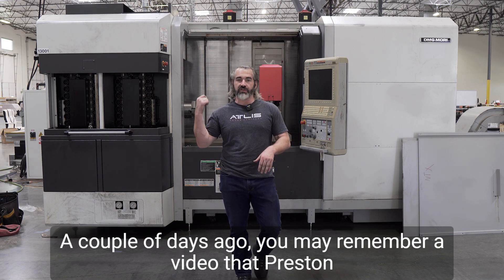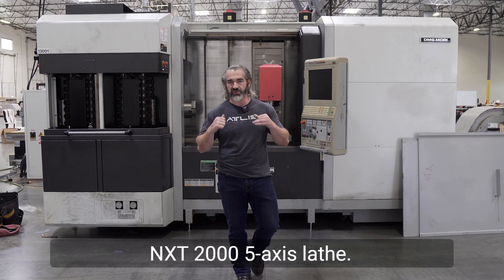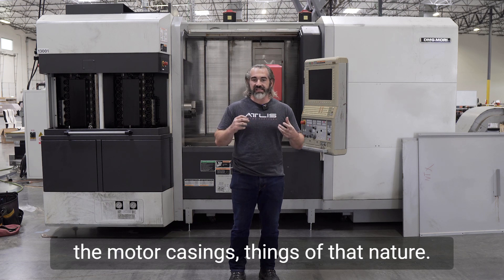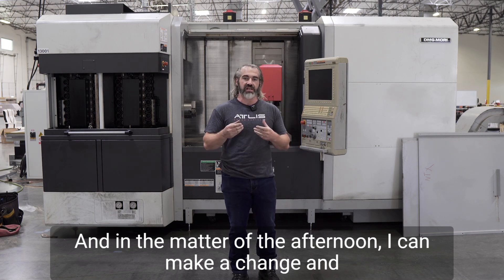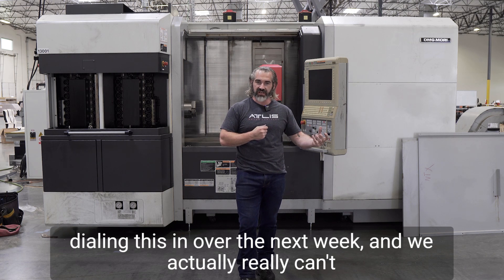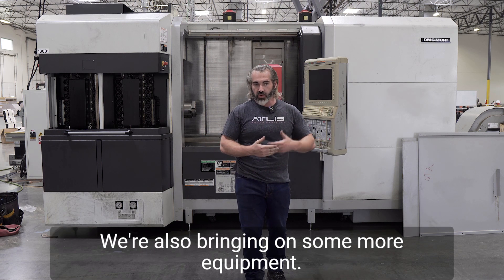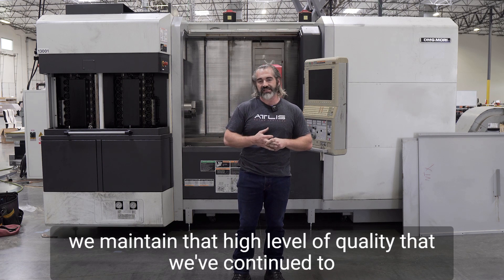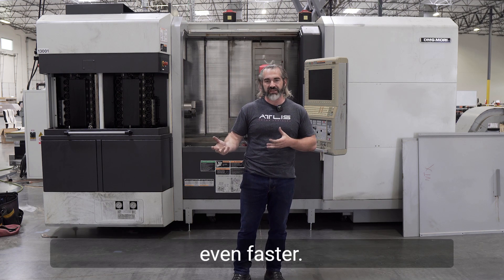More machines means more in-house manufacturing!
We’ve got more heavy machinery being installed at ATLIS HQ! This time, it’s the DMG-MORI NXT 2000 5-axis lathe (Say that five times fast). This beast of a machine will cut gears for our motor assemblies and so much more. As we are finishing up the installation and tuning processes, Chris takes a moment to walk us through why this machine is so important to ATLIS’s vertical integration strategy.